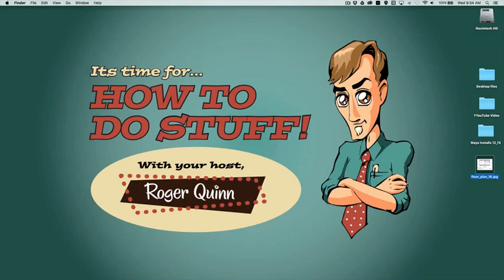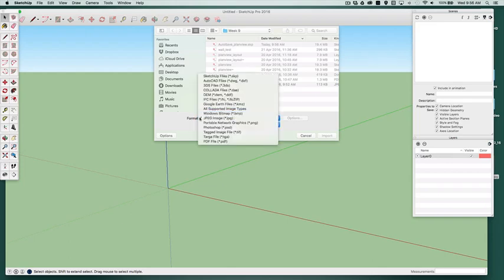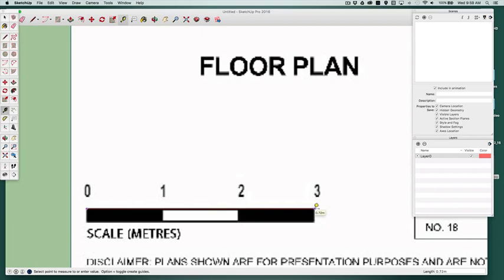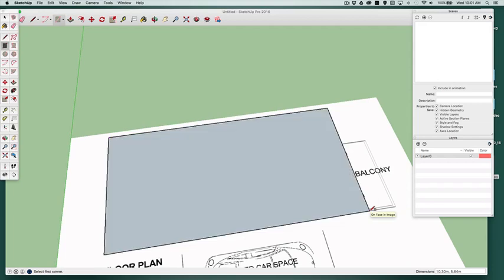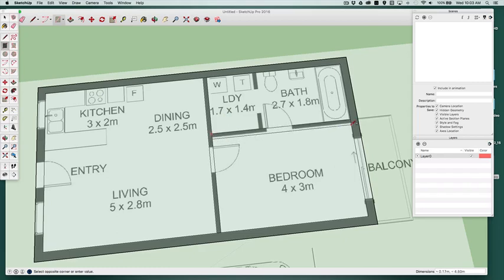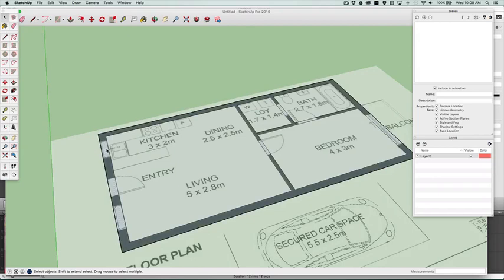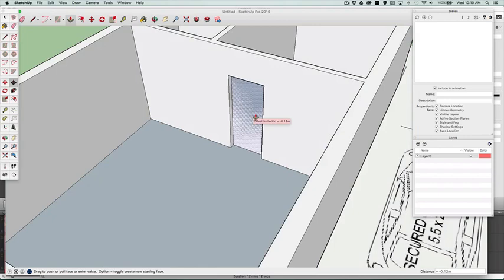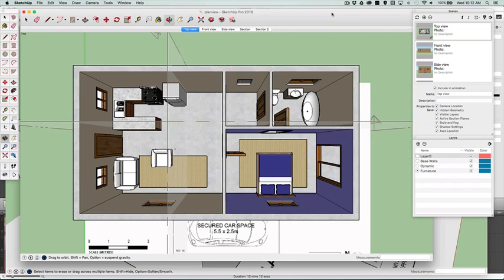Scale modeling from a plan drawing in SketchUp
Tutorial showing method for importing a 2d plan drawing into SketchUp for use as a template. Demonstrates how to scale correctly, and how to create simple wall structures based on plan drawing.